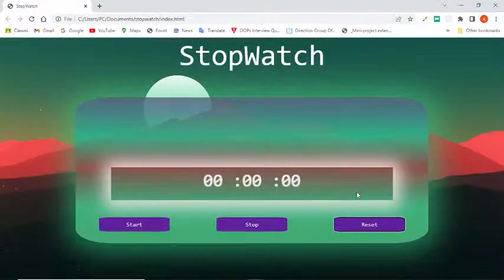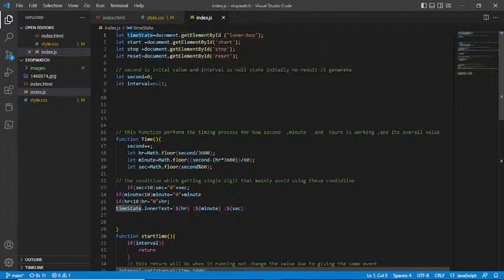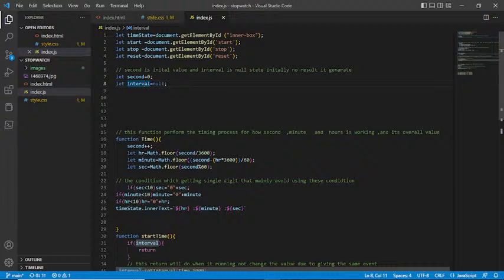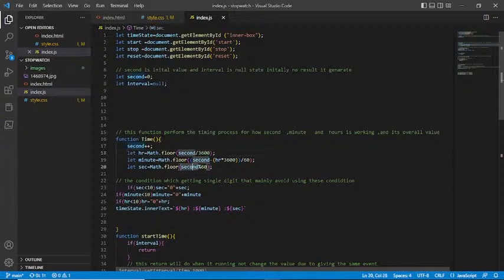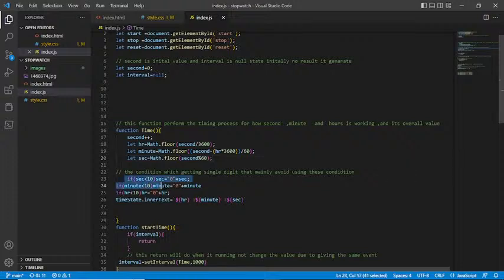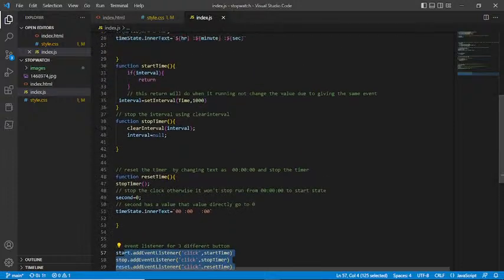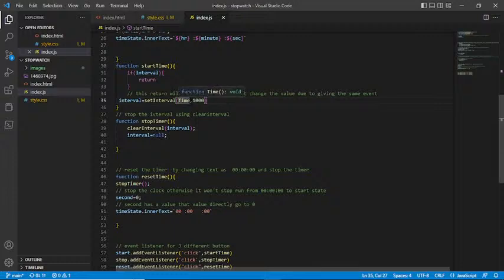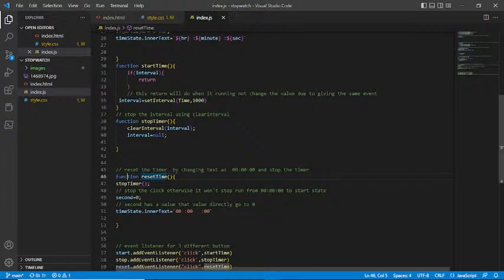Copy of coding ninja skill test 1 nov 2022